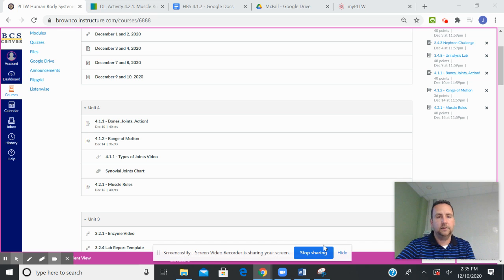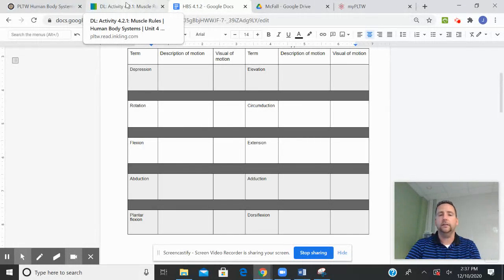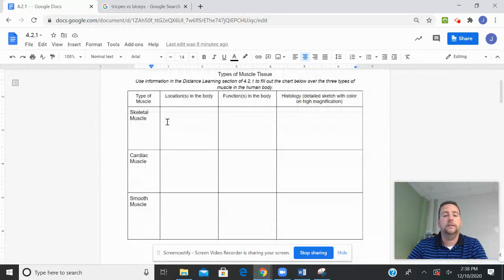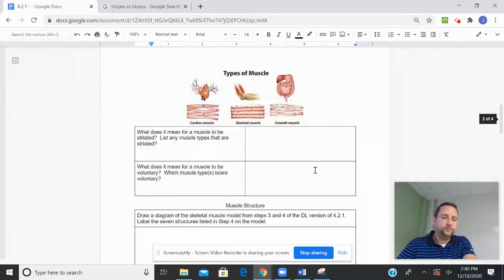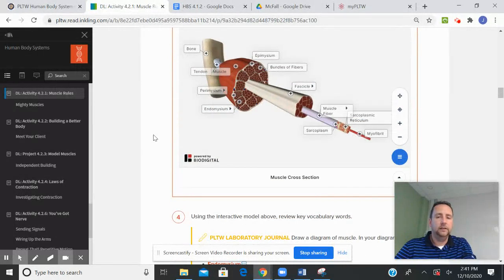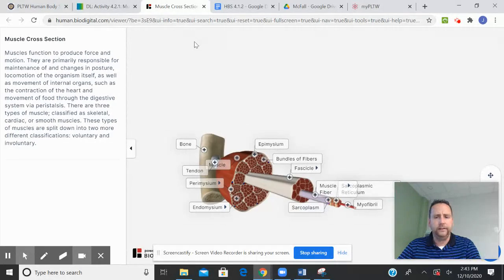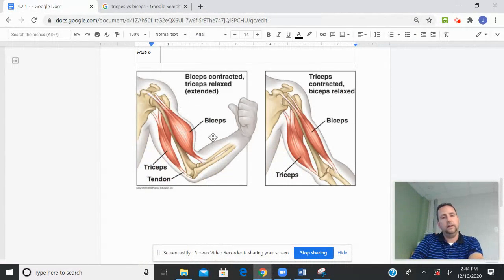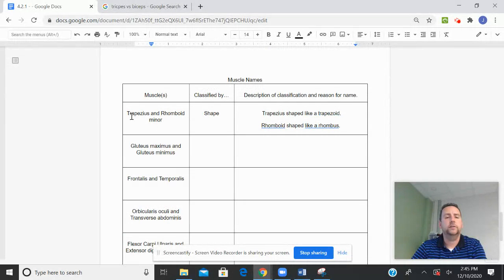HBS 12/11 and 12/14